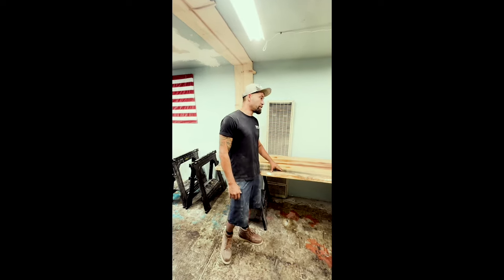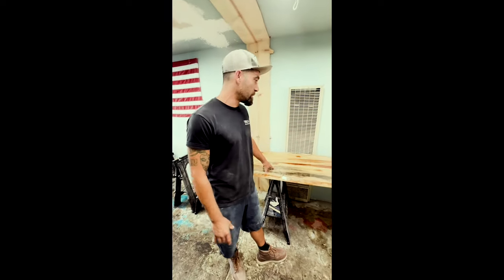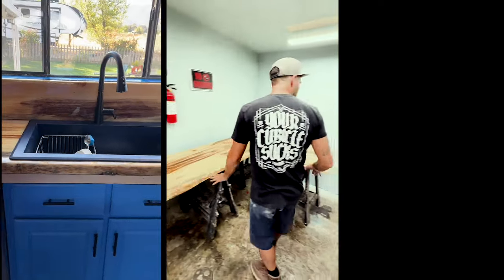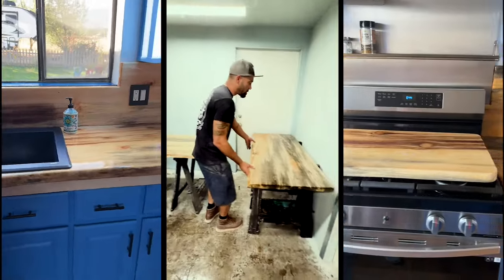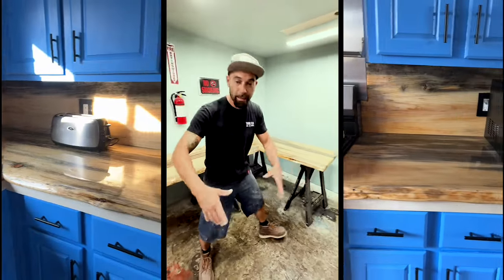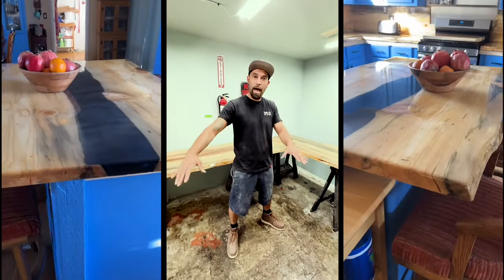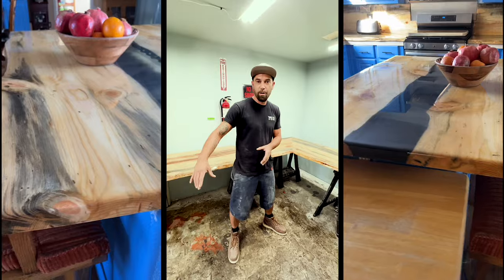A Pine Counter & Island | A Work of Art? From Forest to Finished Masterpiece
CUSTOM PINE KITCHEN COUNTERS AND ISLAND WITH MIDNIGHT DIAMOND BLUE RIVER by Mountain Dog Millworks🌲✨

Join us at Mountain Dog Millworks as we take you on an incredible journey from forest to kitchen! Our latest project features a stunning custom-made pine kitchen counter and island, handcrafted with precision and passion. The pine was harvested from our very own forest, with the oak carefully cut, aged, and dried in our kiln for maximum quality and durability.

From the initial design, created in collaboration with our client, to the final touches, this kitchen showcases the artistry and dedication of our team. Every detail has been carefully crafted to deliver a one-of-a-kind kitchen that blends beauty and functionality.

If you love woodworking, custom home projects, or simply appreciate fine craftsmanship, this video is a must-watch. See how Mountain Dog Millworks transforms raw materials into a functional masterpiece!

We’re excited to share our latest installation featuring custom pine kitchen counters and a breathtaking pine island with a midnight diamond blue epoxy river. The counters and island are finished in a rich, high-gloss coating that not only highlights the natural beauty and grain of the pine but also offers superior durability and water resistance. The glossy finish reflects light, adding depth and elegance to the space while preserving the wood’s warm, inviting tones.

The standout feature is the custom epoxy river embedded in the island, with its deep, dark blue color creating a stunning contrast against the lighter wood. The river flows naturally through the island, mimicking the look of a meandering stream, adding a unique, artistic touch to the space. This combination of handcrafted wood and glossy epoxy creates a perfect blend of rustic mountain charm and contemporary design, making the kitchen as functional as it is beautiful.